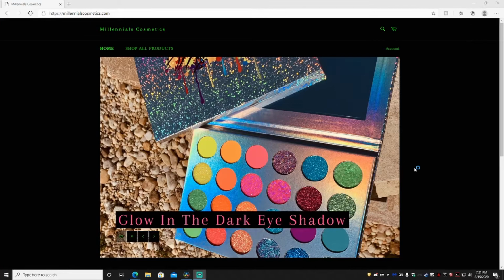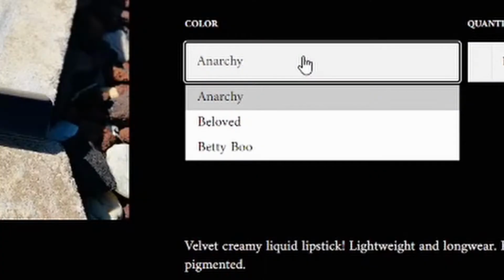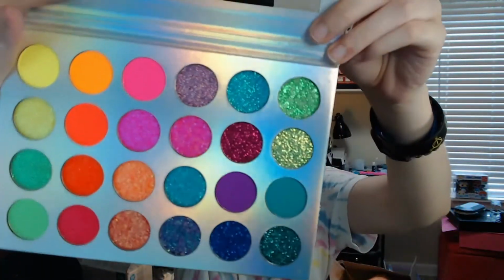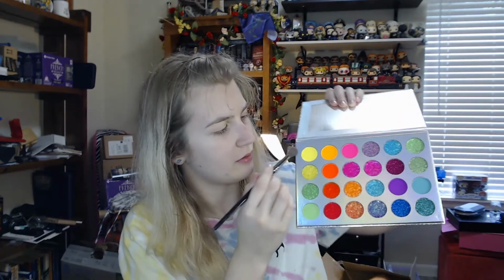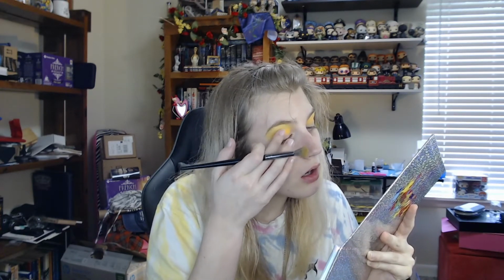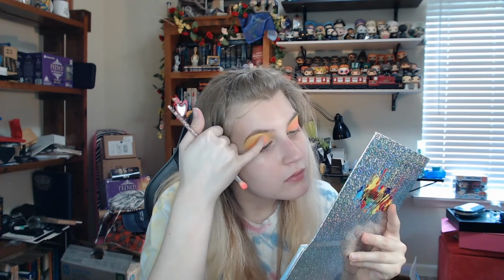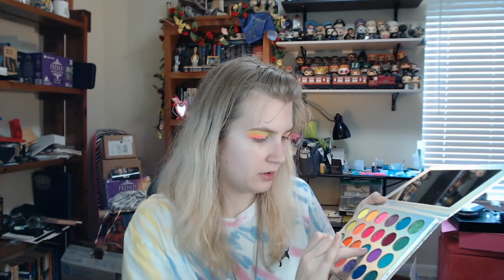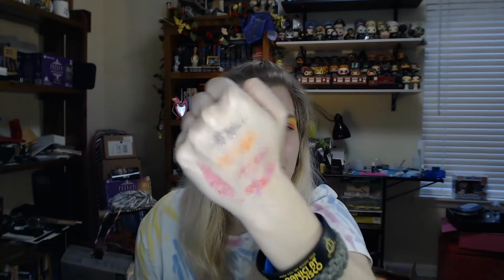Millennials Cosmetics Glow In the Dark Palette Review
Hey guys! What did you think about millennials cosmetics?